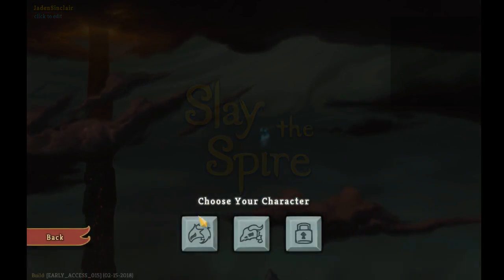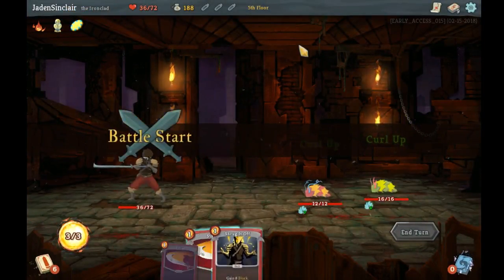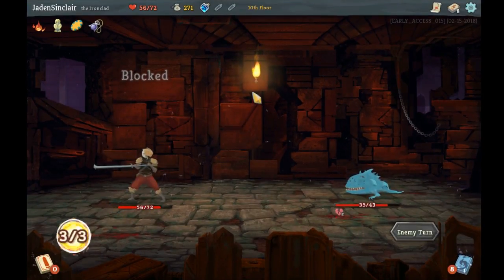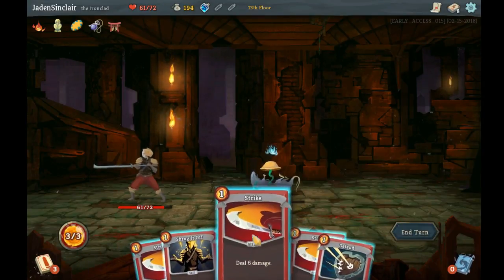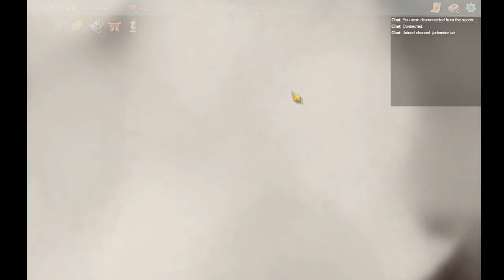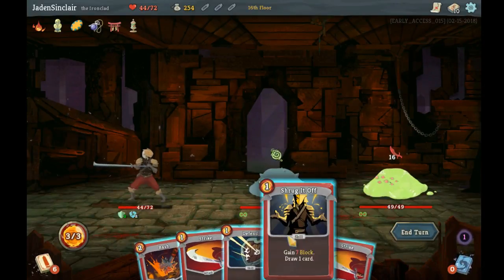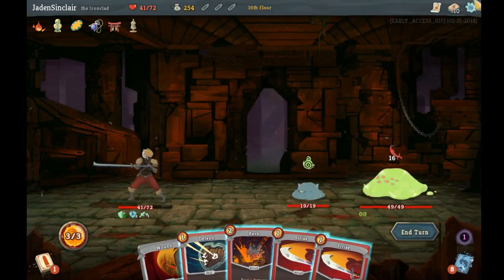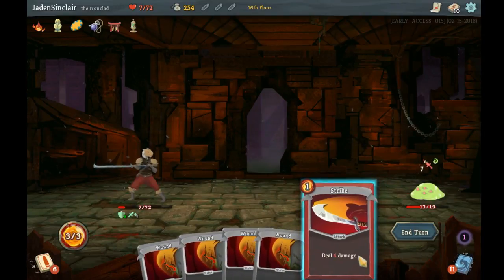Slay the Spire #30 - Gaining Strength (Run 13)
Slay the Spire Stream from 2/15/2018. Part 2.

I try to make a strength build.